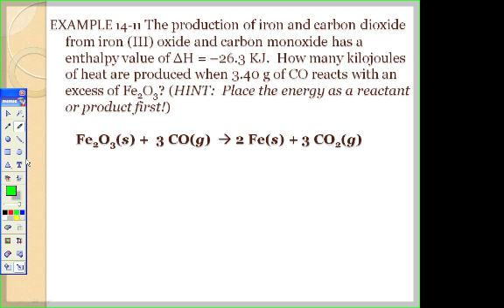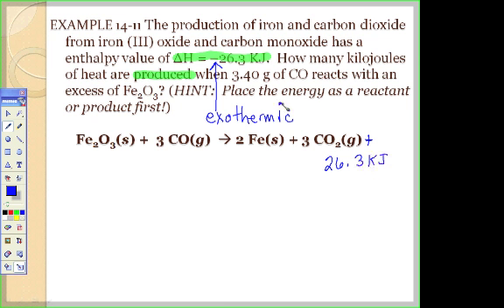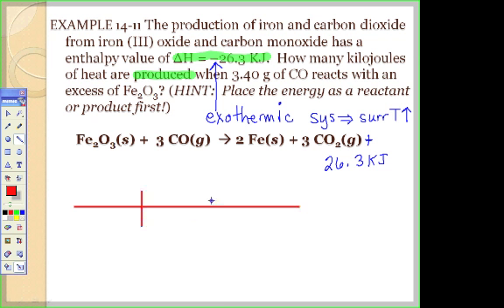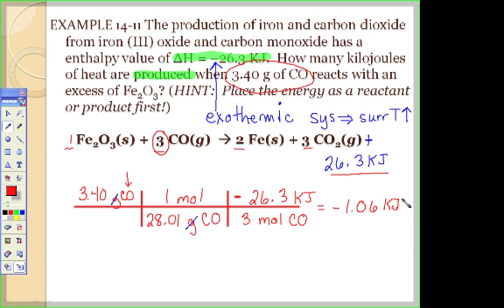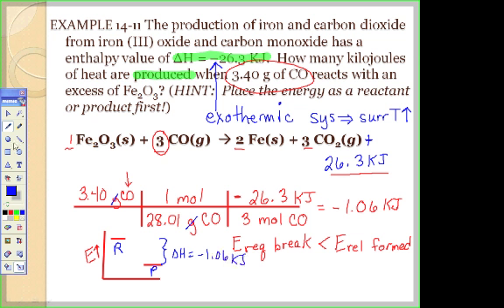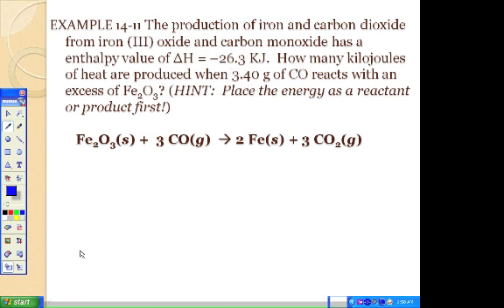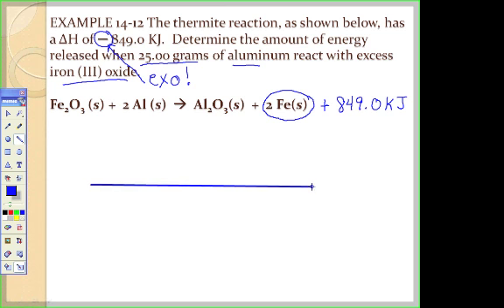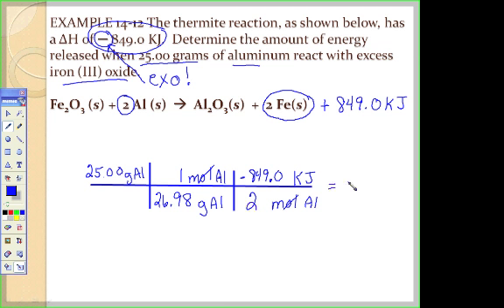Leggett PreAP Chemistry Thermochemistry 14 9